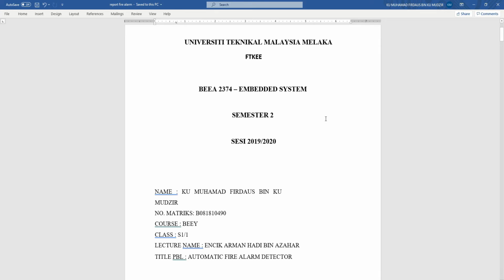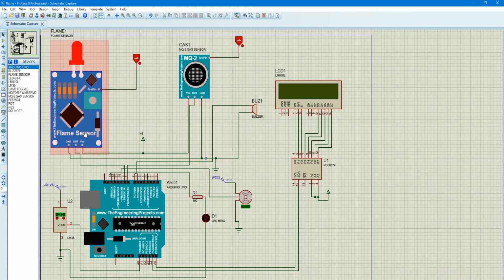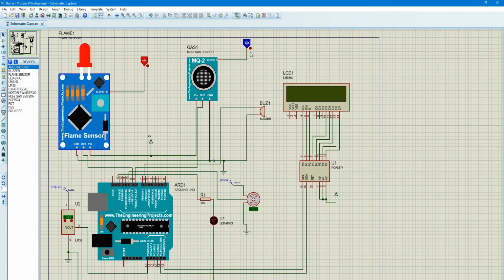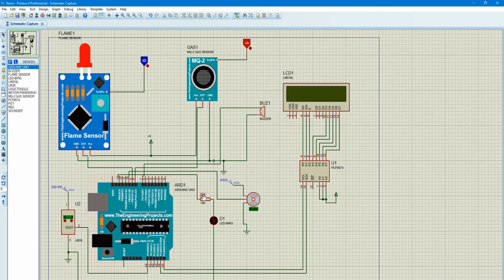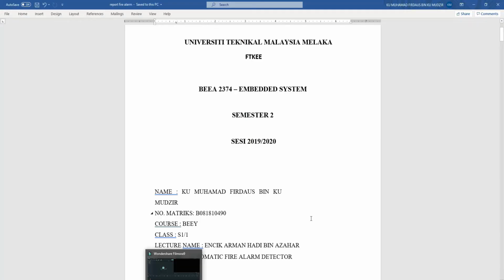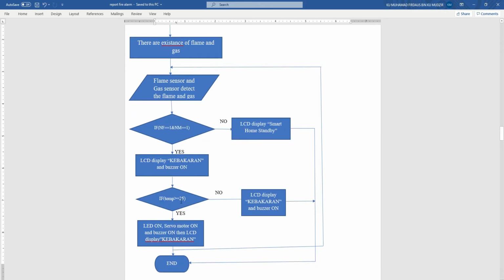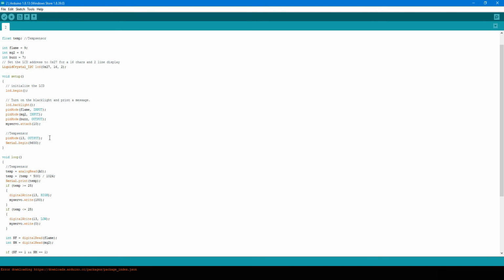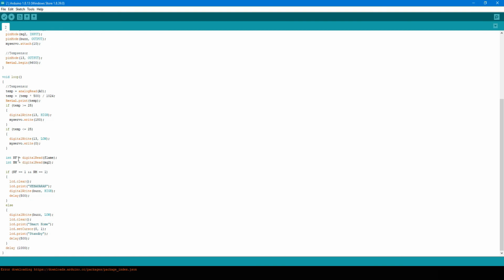PBL:FIRE ALARM DETECTOR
This is the simple video that i made to explain my smart fire alarm detector project based-learning for embedded system subject.